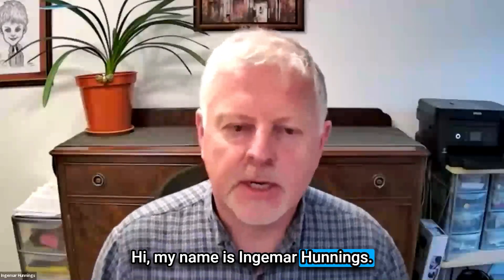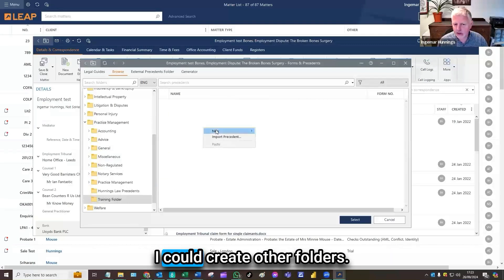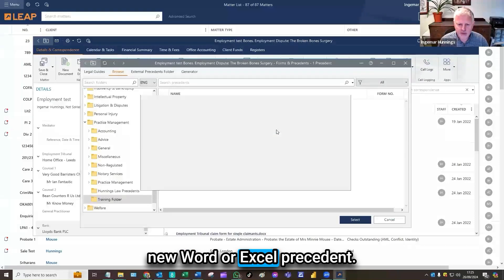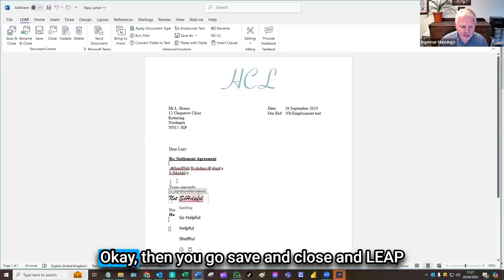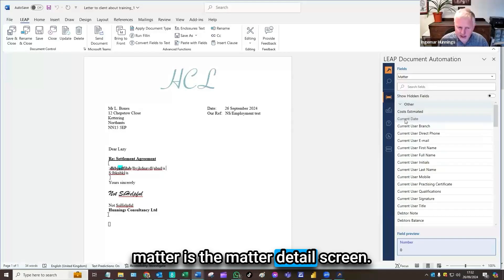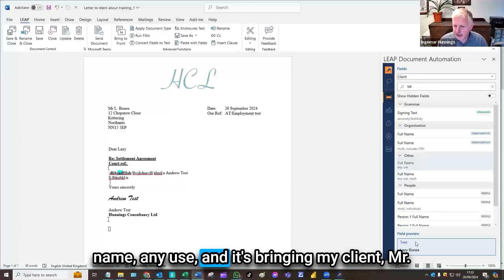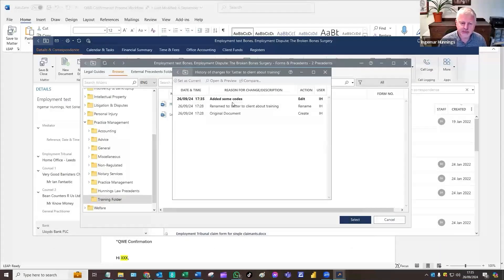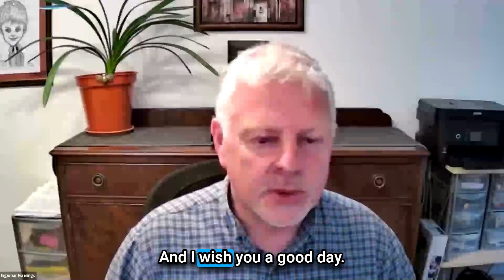LEAP Guide: Precedents Creation - Beginners Guide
Ingemar Hunnings explains how to create and manage precedent letters in LEAP's case management system, focusing on importing, coding, and editing precedents for law firms. The video is a beginners guide. (We, HCL, also provide a service for firms creating precedents.

Over 2,500 law firms, other companies, direct access barristers and in-house departments now use the LEAP Case Management Systems in the UK. We have assisted over 800 of them with implementations, training, reviews, advice & assistance. We provide and updating and retraining service for our own clients and welcome firms new to us. We are contacted regularly by firms asking us to help them get more out of their investment in LEAP. Sometimes that is training for New Starters, sometimes it is refresher training, sometimes it is working with Management so they can Manage Risk better, get more out of the Reporting or build in Task Lists to allow for greater automation of their processes. As you will see from elsewhere on this website, we also provide other consulting services to help your business thrive.